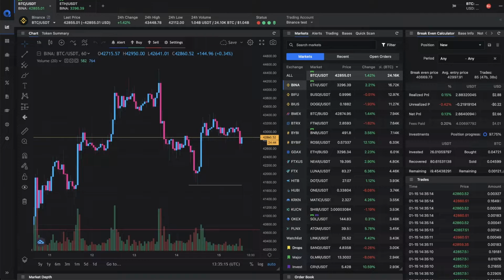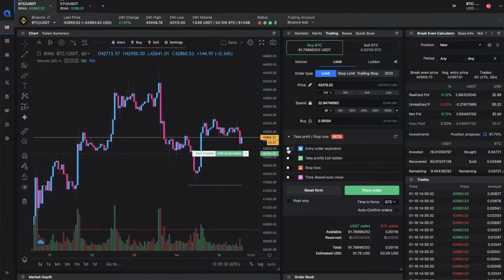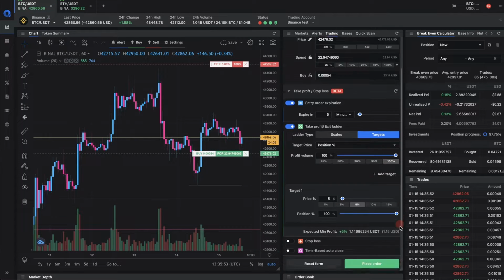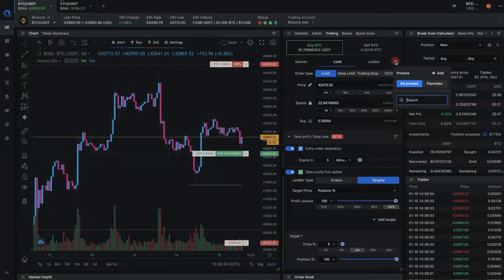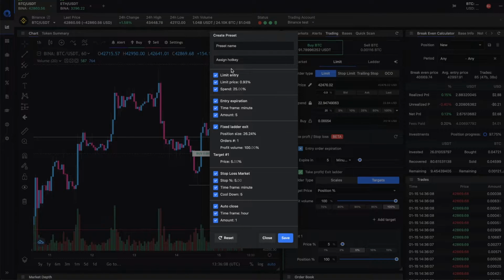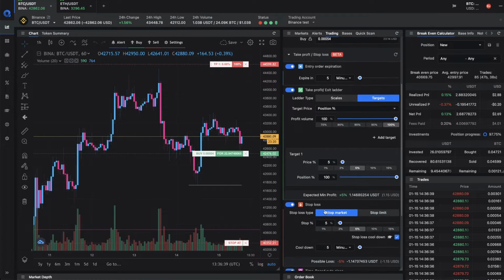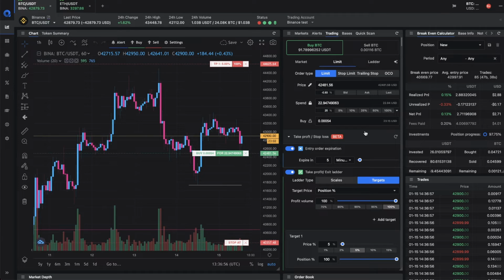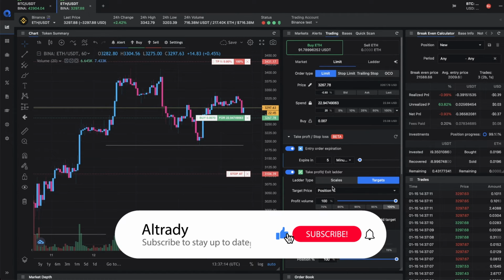Day Trading order preset widget to speed up your trading sessions.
When you are trading like a pro on the Altrady trading platform, you will often find that you use similar position setups on different markets.
Depending on the complexity of your position setup, it can be very tedious and time consuming.
But also if you just want to quickly place a buy order on a scalping session, setting up your trade should be as fast as possible.

In this video, we will show you how the use the trading presets function, which will make your trading sessions more productive.